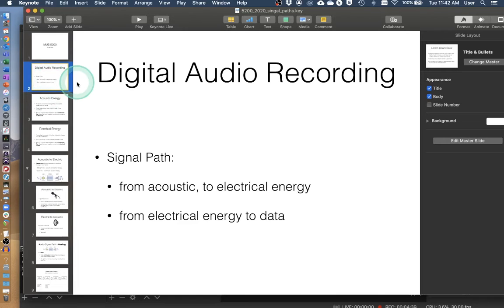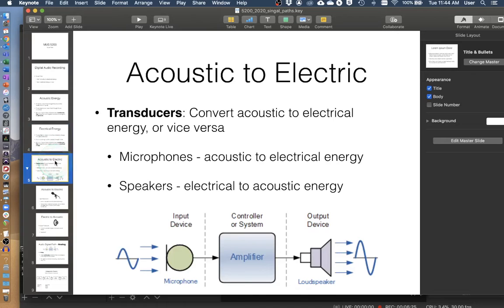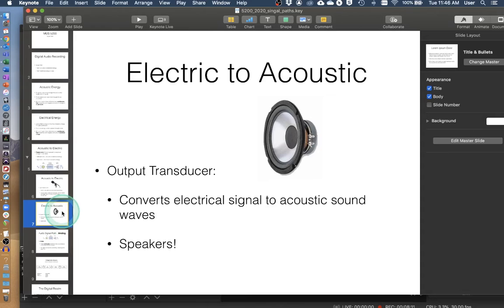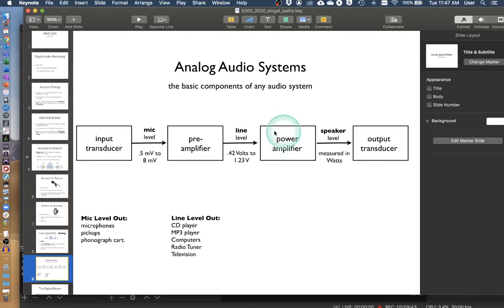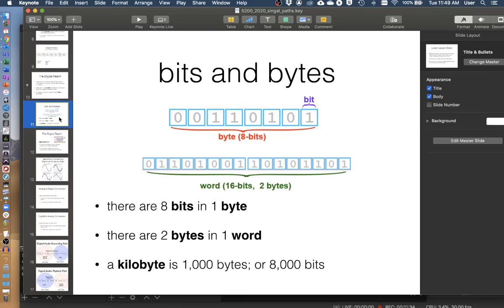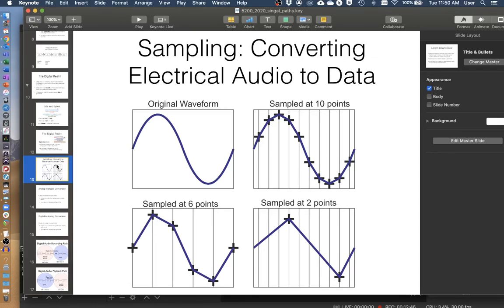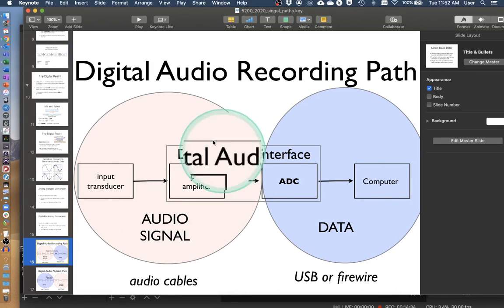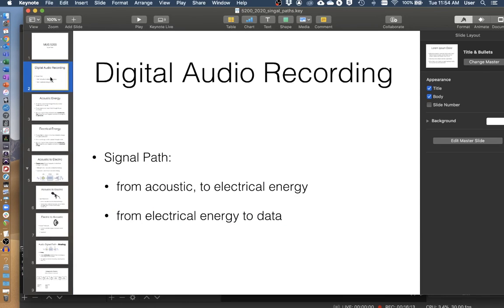MUS 5200 Summer 2020 - Signal Paths